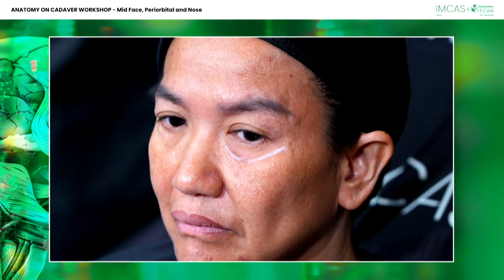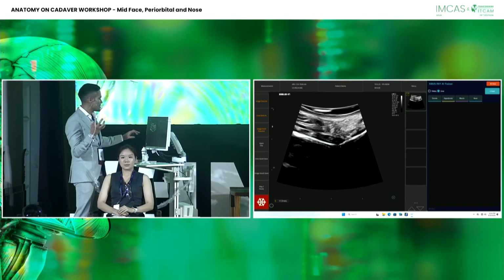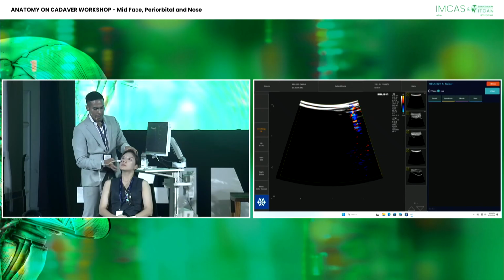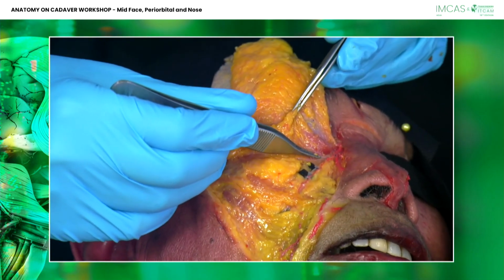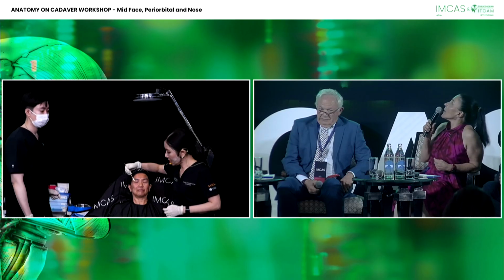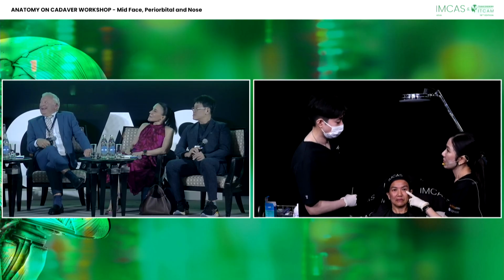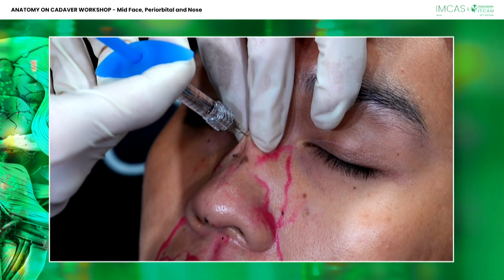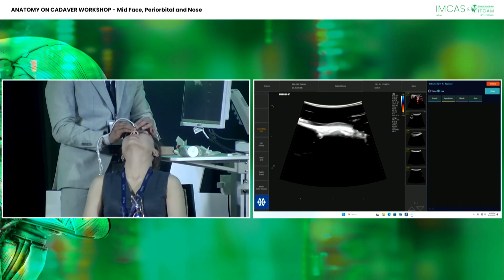01 Anatomy on Cadaver Workshop Mid Face, Periorbital and Nose